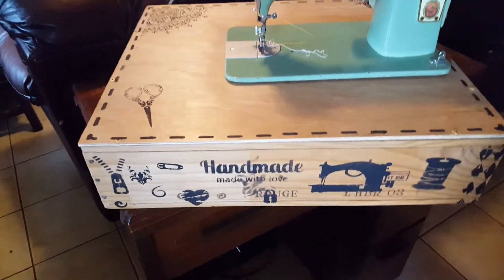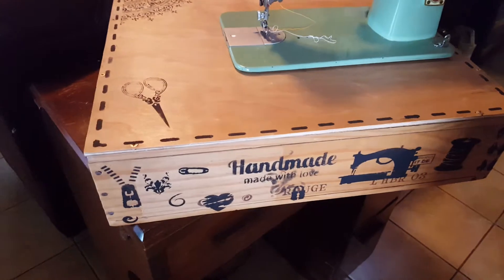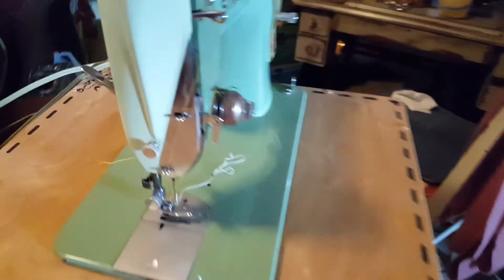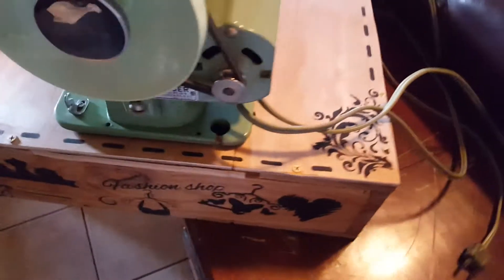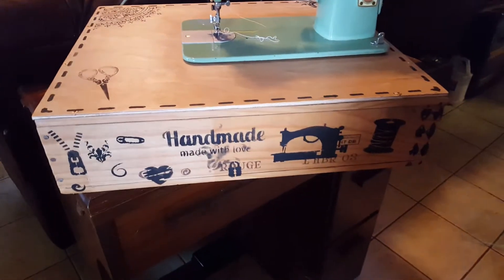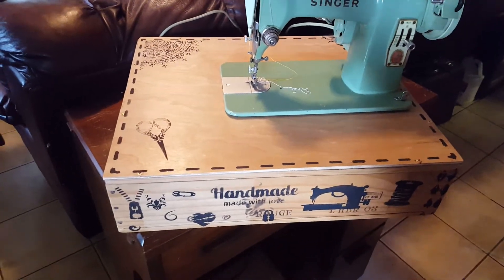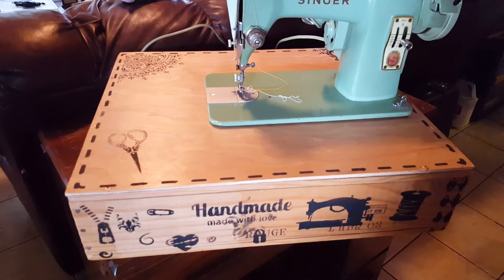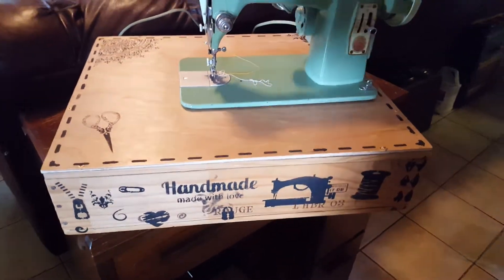Singer 185 in a homemade sewing box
Wine crate transformed into singer 185 portable sewing table.